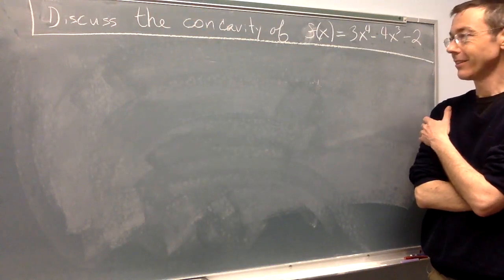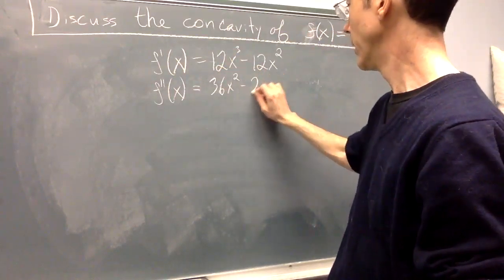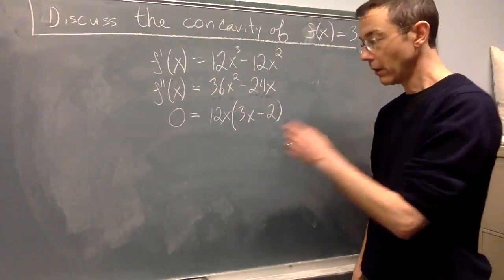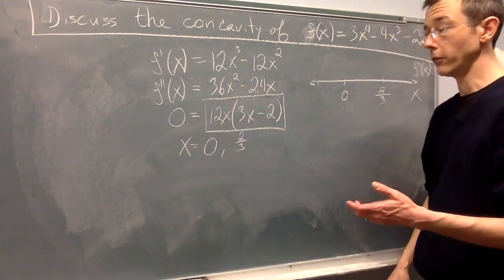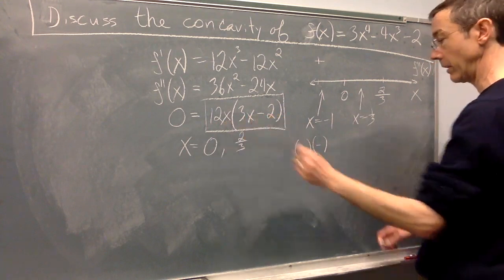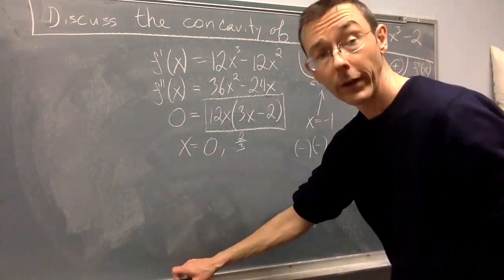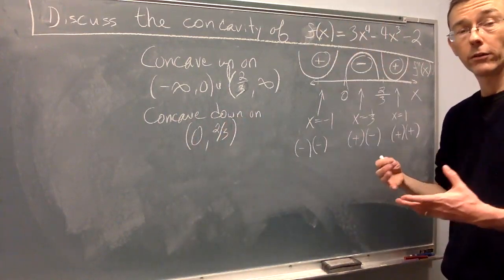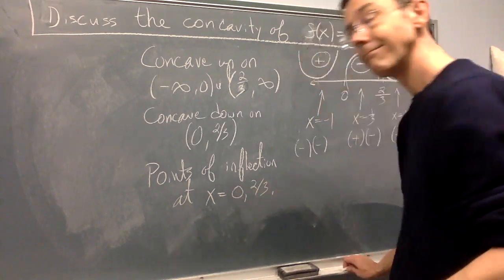Concavity & Points of Inflection: Example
Where is this function concave up? Where is it concave down? Does it have any points of inflection? If so, where?